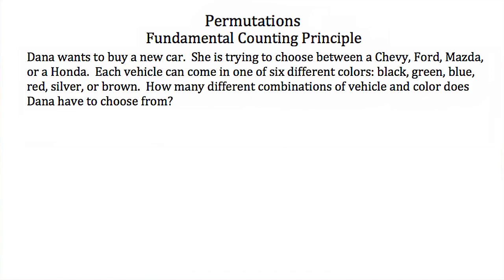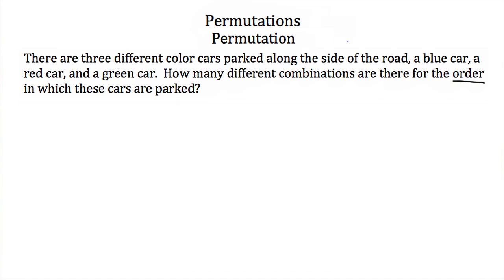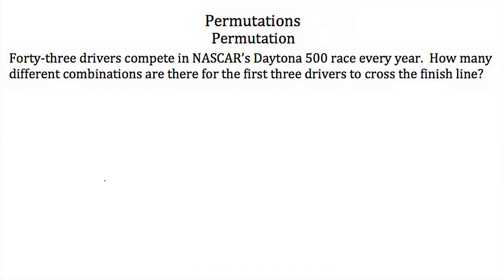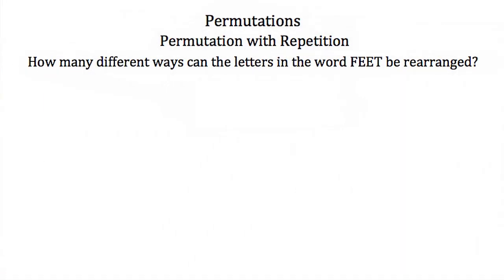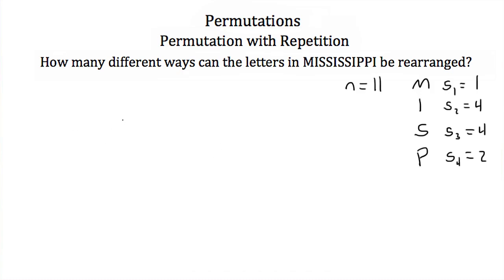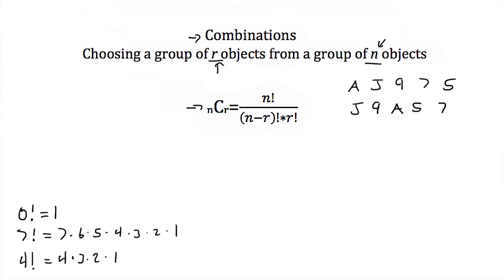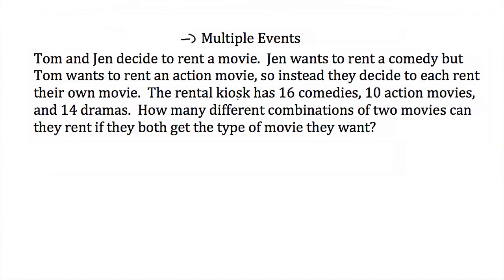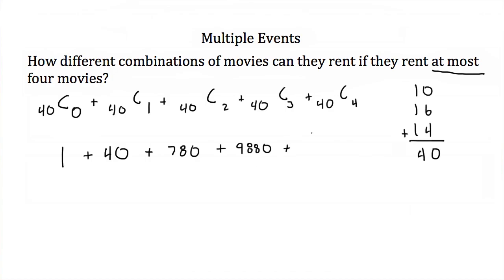Probability -- Combinations and Permutations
Click show more for Video Description:

Probability -- Combinations and Permutations: Definition of the fundamental counting principle and permutations, solving for permutation, solving for permutations with repetition, definition of combinations, solving for the number of different combination, solving for the number of different combinations of multiple events.